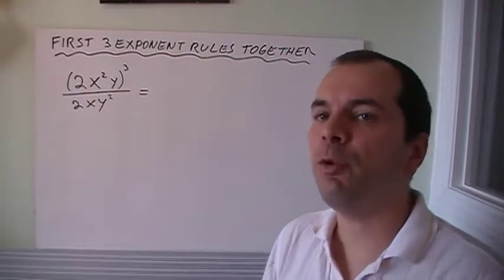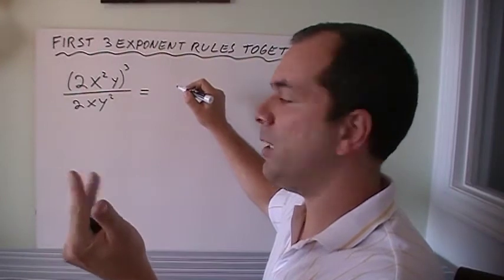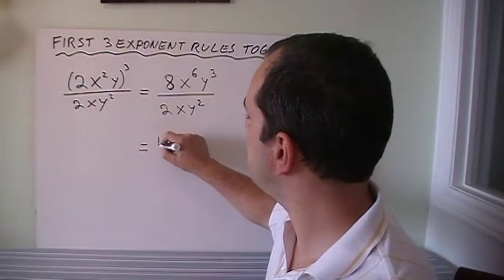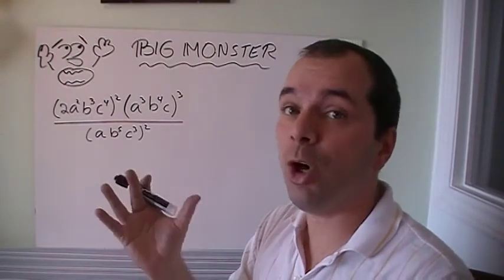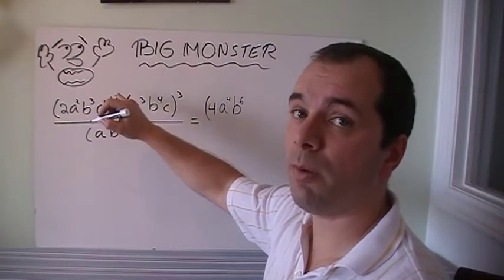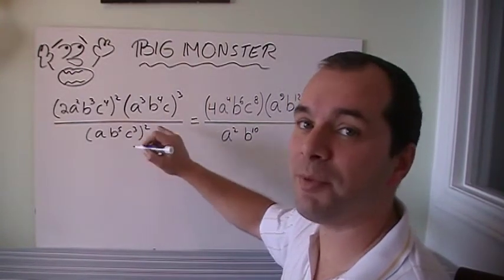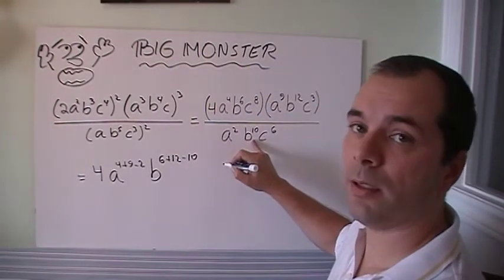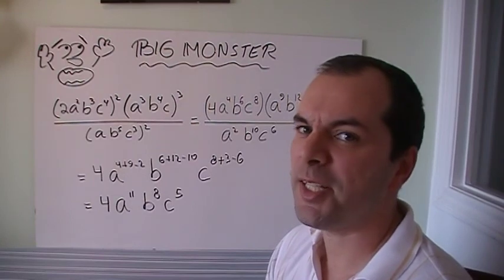Exponent Rules - The first 3 rules combined